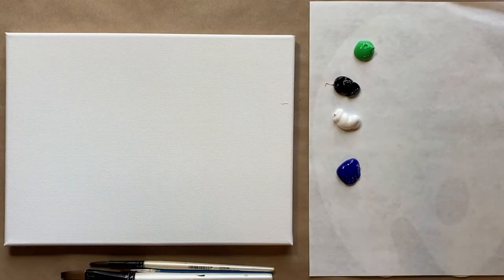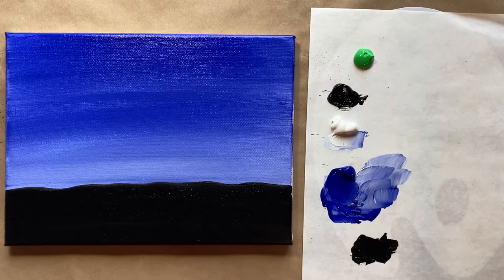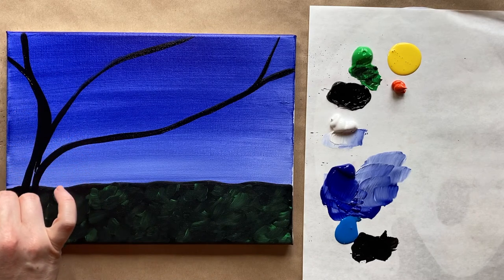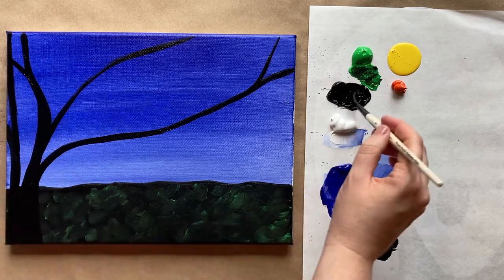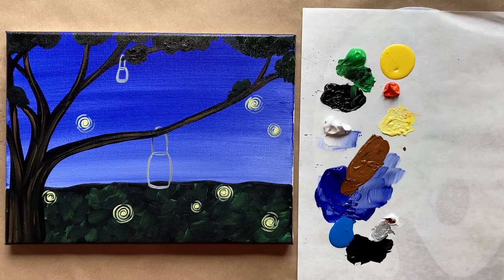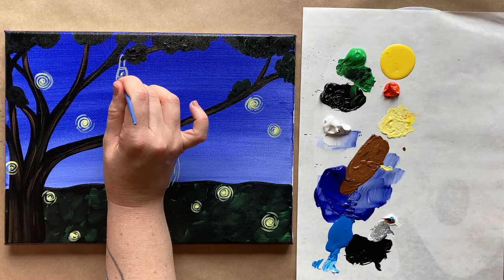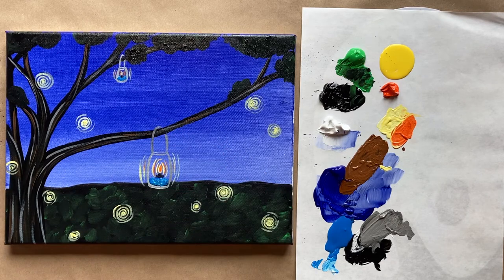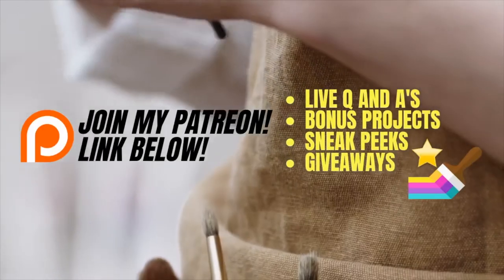EP28- 'Backyard Magic' easy firefly and lantern painting - acrylic painting tutorial for beginners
In today's acrylic painting tutorial for beginners, we are going to be creating a magical backyard scene complete with fireflies and hanging candlelight lanterns. So magical!

The colors that we will need for today's painting are: Ultramarine Blue, Cobalt Blue, Cadmium Yellow (medium), Green light permanent, Cadmium Orange, Black, and White. I use all three standard brushes for today's painting class.

To join the Art Club Facebook Group and share your art,

This video is designed for artists at home to be able to paint along with this real-time acrylic painting tutorial for beginners. It’s also a super fun idea to offer an in-home art party with all of your friends! Let me know what you thought of today's easy acrylic painting tutorial in the comments section. Free easy acrylic painting classes are offered every Saturday.